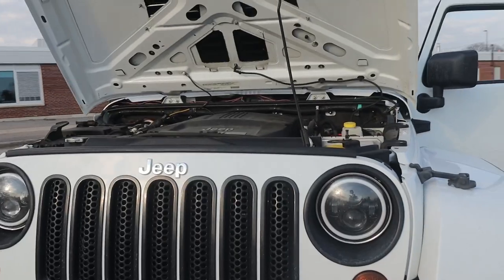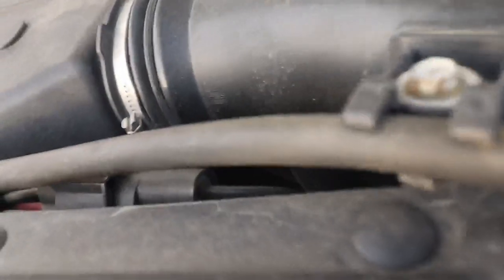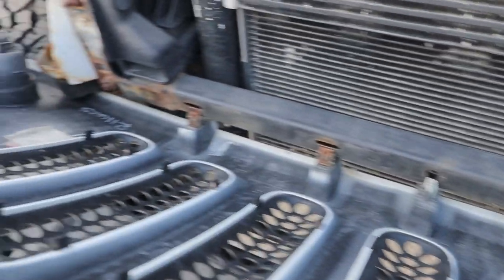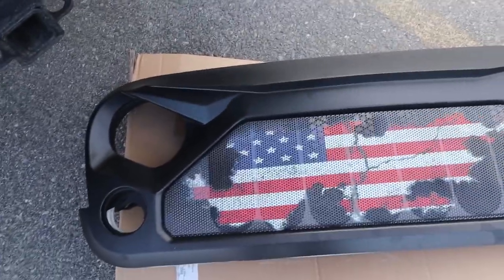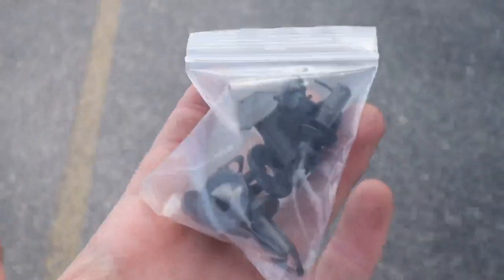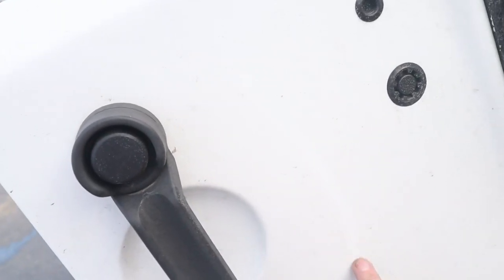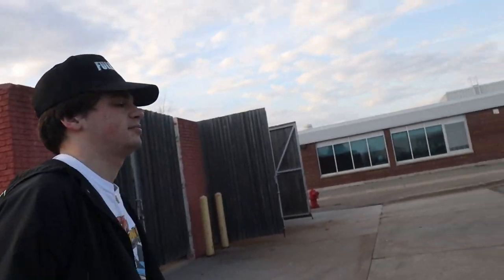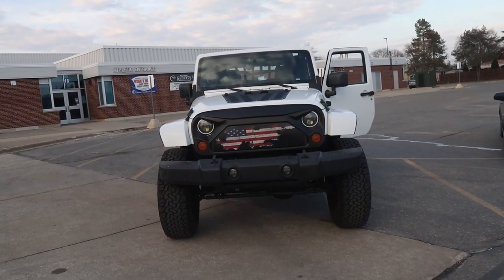Installing Angry Grill On My Jeep Wrangler JK! (looks so good)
In this video Alec installs a new grill on his Jeep Wrangler jk

Alec’s tik tok - @trippy_z33
Alecs Instagram - @trippy_z33
Trevors Instagram - @static.trev
Trevors tik tok- @trrvvrr
Camera equipment - Canon t8i kit lens with joby gorilla pod handle and rode video mic go microphone
ring light - sunpak 19"
we own zero rights to any music in this YouTube video